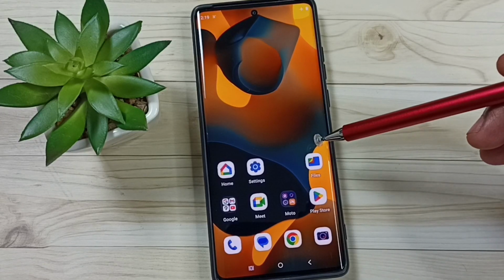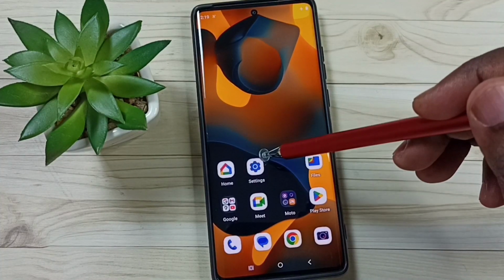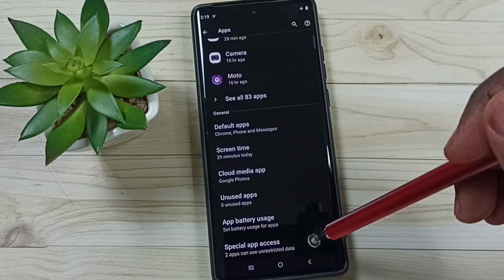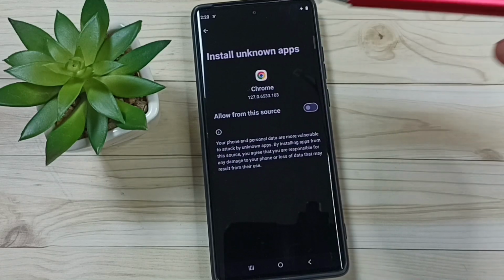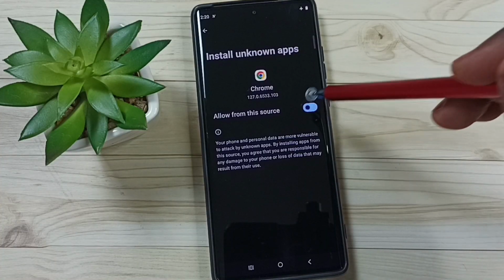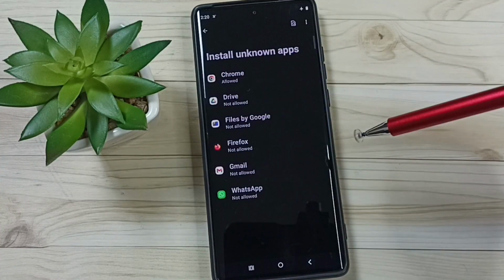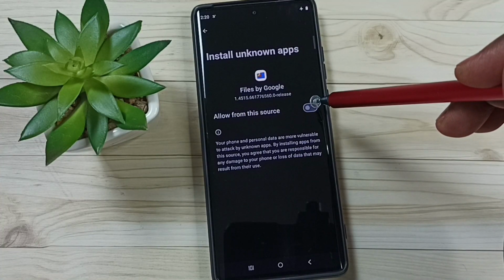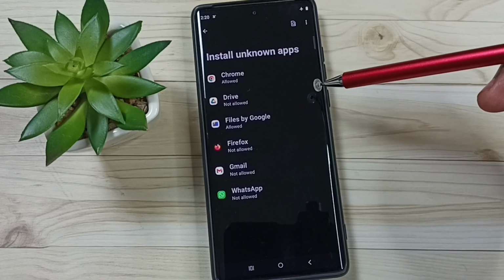Allow Install App (APK) from Unknown Source and Fix App Not Installed Error on Motorola Moto Android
set permission to install android app apk from unknown source,